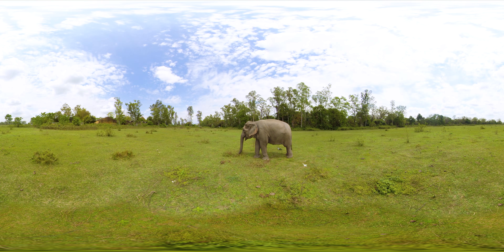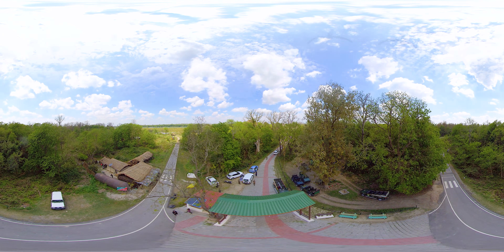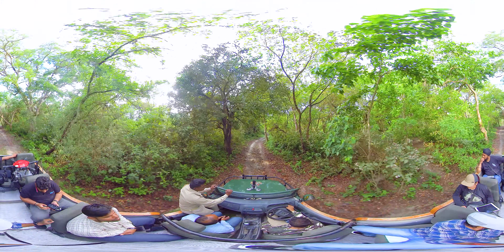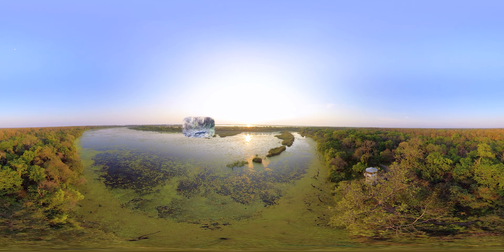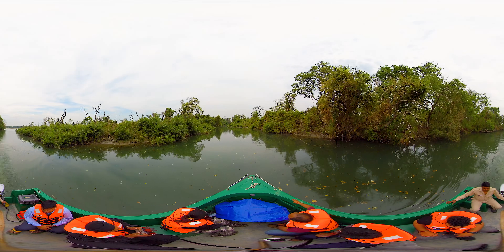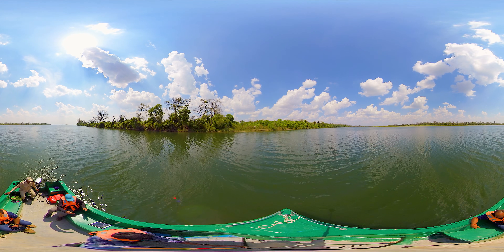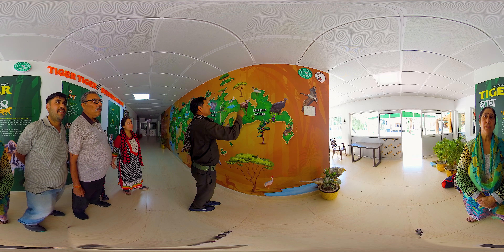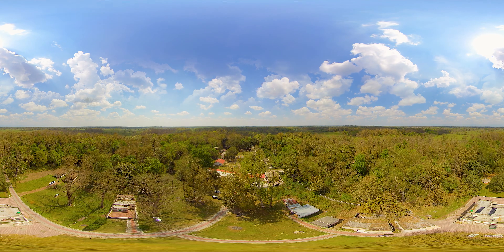Katarniya Ghat VR Film (English)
Come, experience the flora and fauna of Katarniya Ghat, as if, in reality!